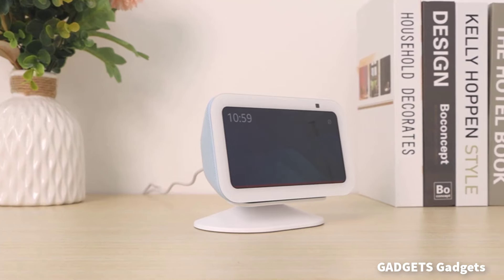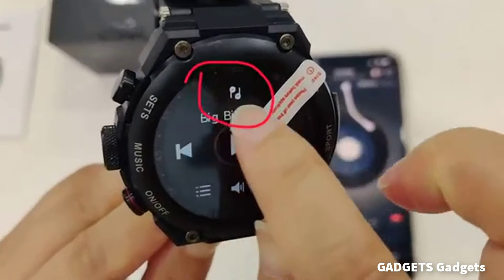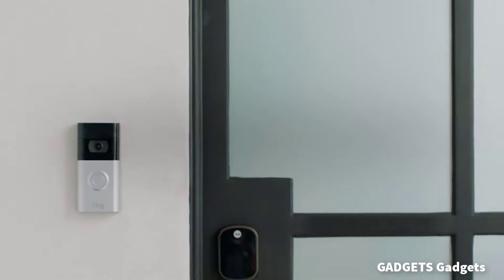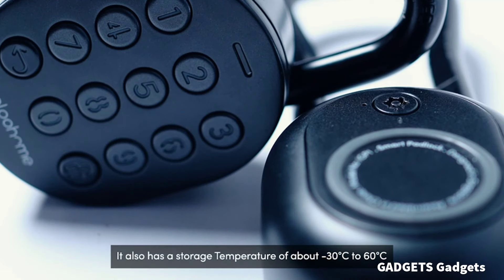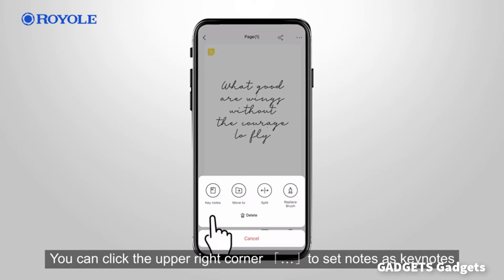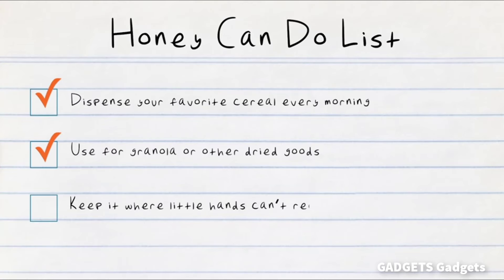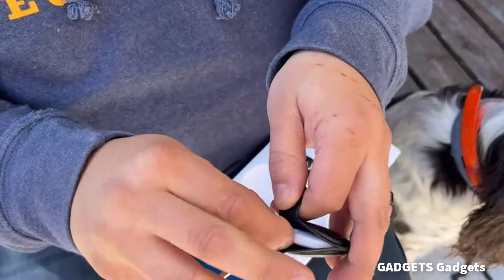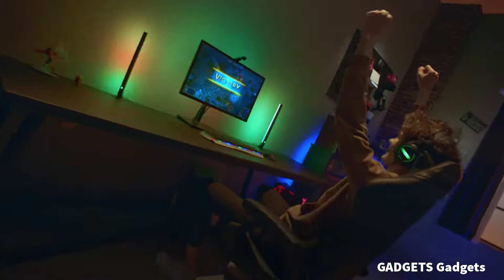17 Cool Amazon product You Can Buy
𝐏𝐫𝐨𝐝𝐮𝐜𝐭 𝐋𝐢𝐧𝐤𝐬:
PlusAcc Stand for Echo Show 5
UNIT 1 FARO Smart Helmet
2 in 1 Smart Watch with Earbuds
G3 Max Head-Mounted Display VR
EINOVA Charging Stone
MiLi Key Finder Locator Luggage Tracker
Ruff 'N Ruffus Self-Cleaning
Govee LED Strip Lights 55''
Divoom LED Display Laptop
Ring Video Doorbell 3
Kilitn 10 in 1 Tactical Pen for Self
Igloohome Smart Padlock with Silicone
GelCLIP Wearable, Refillable
Royole RoWrite 2 Smart Writing Notebook
Krups Silent Vortex Coffee
Weston Burger Press, Makes 4 1/2"